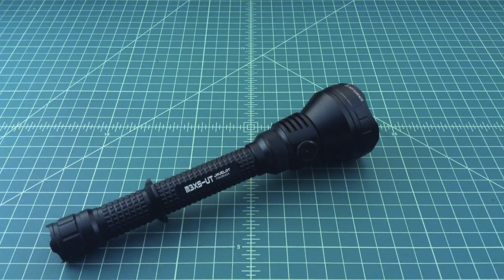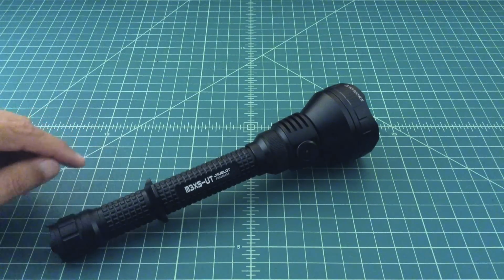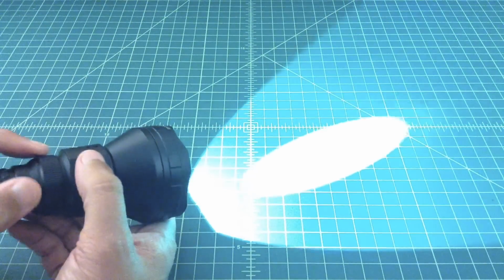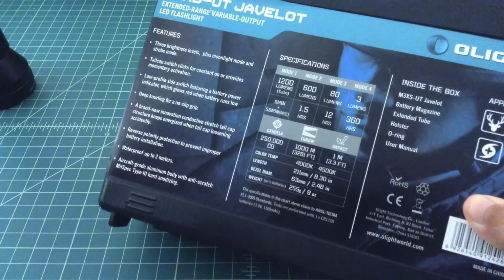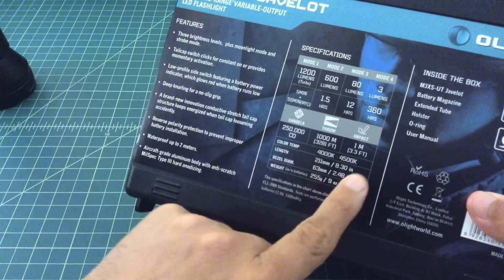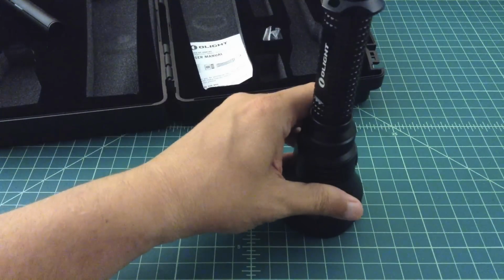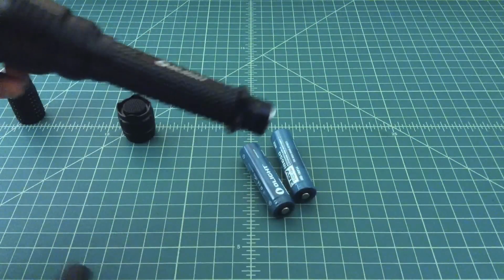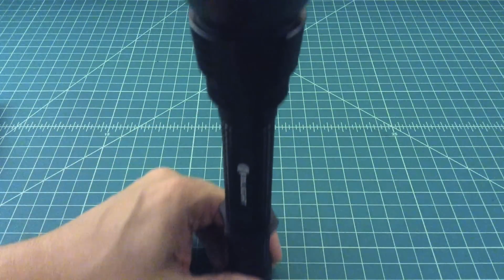Olight M3XS-UT Javelot LED Flashlight - TheSmokinApe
Just a quick show and tell of the new Olight M3XS-UT Javelot LED Flashlight.  This is a medium to large CREE LED XP-L Flashlight that has a top range of 1200 lumens and can throw for 1000m, it's quite impressive.  Olight offers these for a a reasonable price...

Thanks,
TheSmokinApe